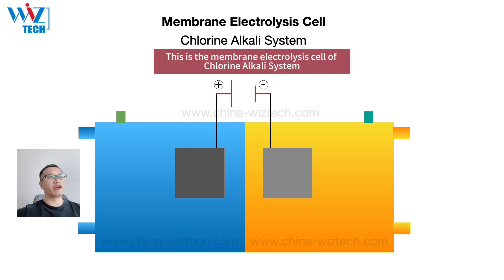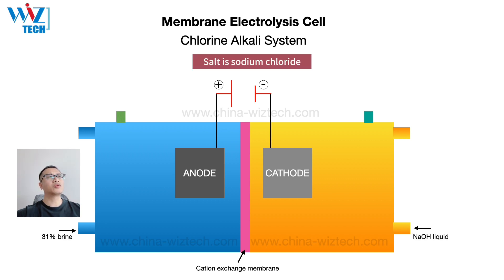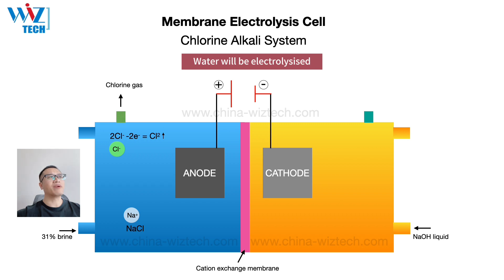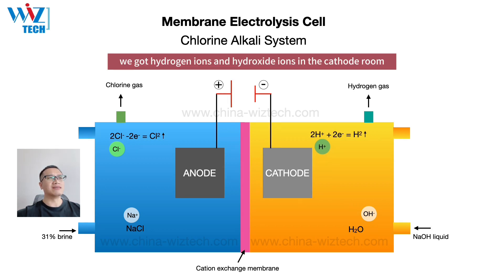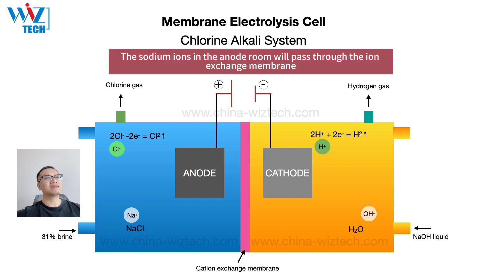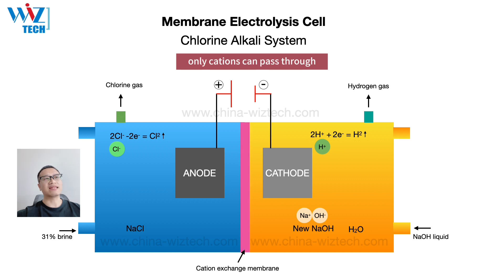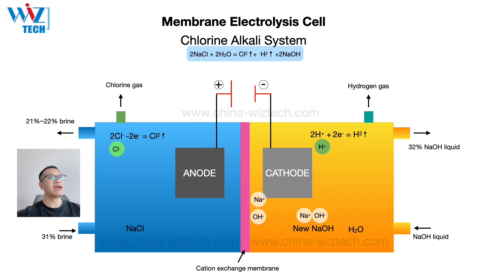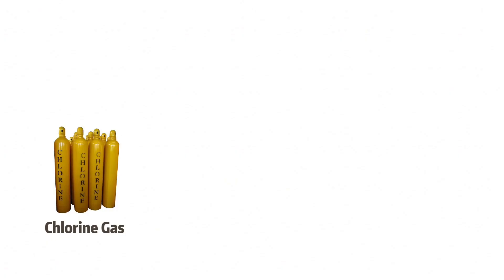Principal of Membrane electrolysis system Electro-chlorination Chlorine Alkali System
The video shows the electrolysis principal of chlorine alkali system.

Wiztech, one of the earliest manufacturer of electro-chlorination in China since 2007.

1. Membrane electrolysis system high strength sodium hypochlorite system ( 10%~15%)
2. On-site Sodium hypochlorite generating system (0.8%)
3. AVGF water treatment system
4. PAC/PAM chemical dosing sytem